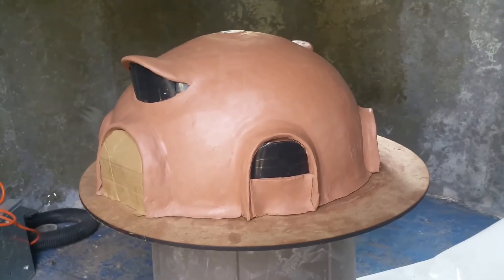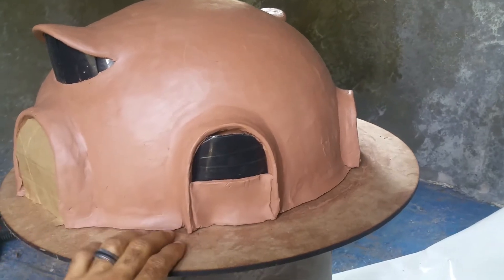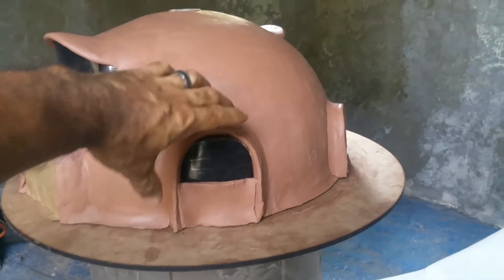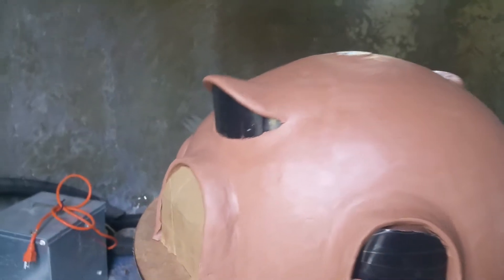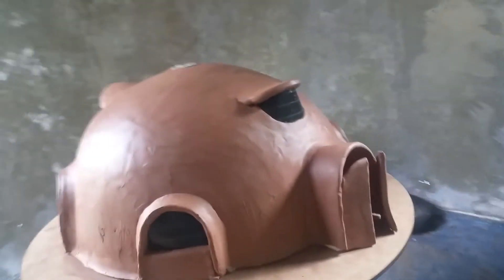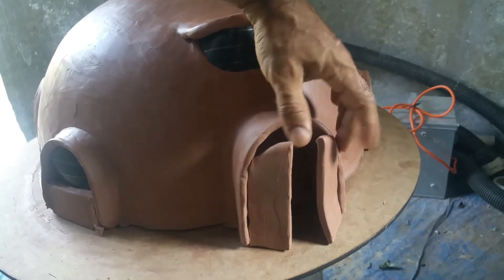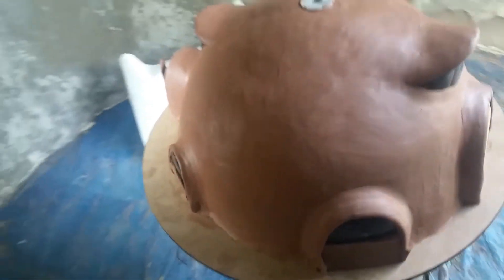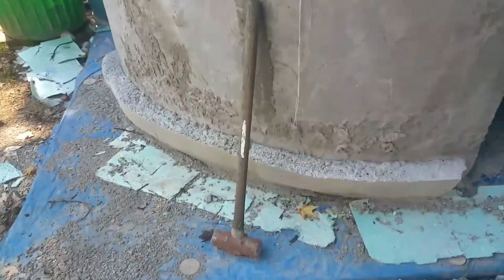Dome Home Model Design